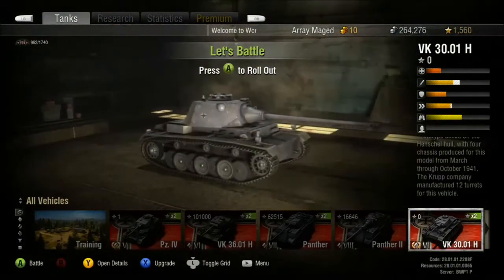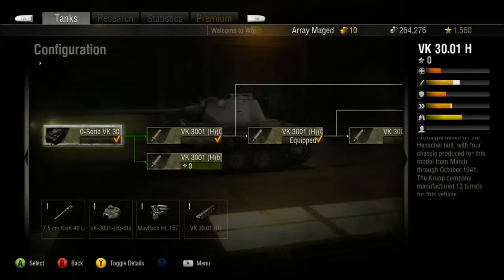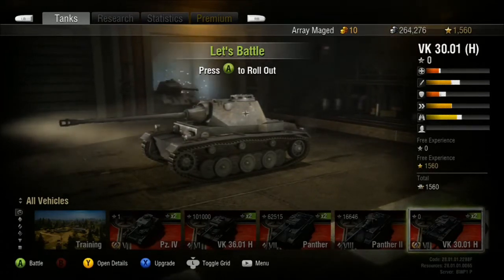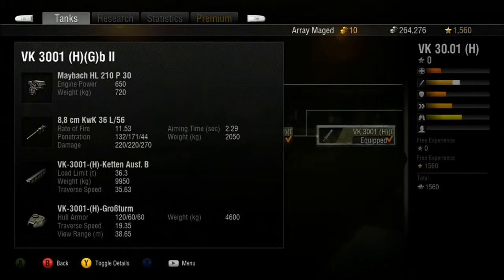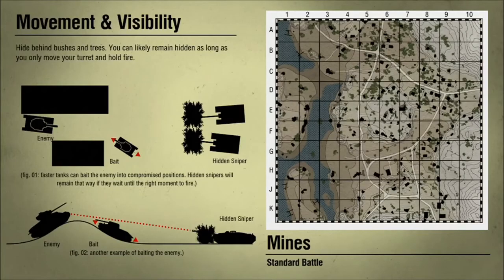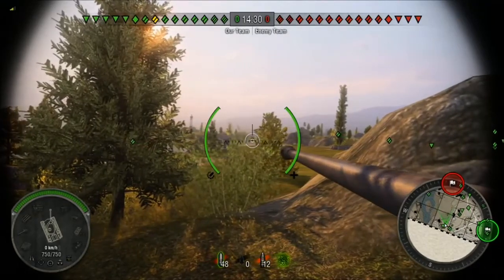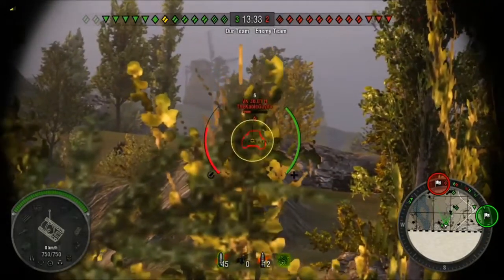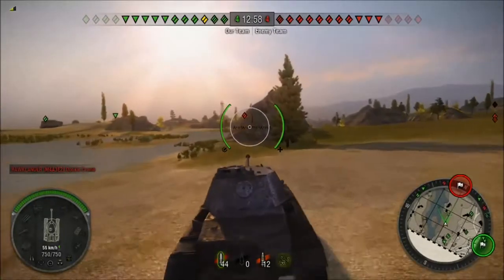Array Maged | World of Tanks | VK 30.01H Tips & Tricks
Hey guys, we're bringing a new series to the Core by Array Maged. A set of commentaries on all the different tanks, the up's and down's and what is the best setup. Be sure to check out his channel for more awesome World of Tanks videos. - Relic